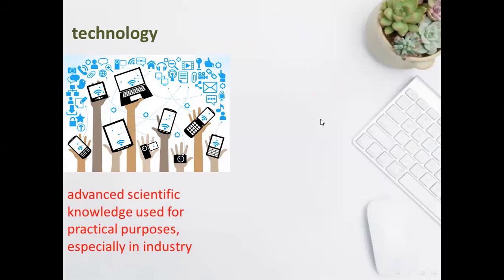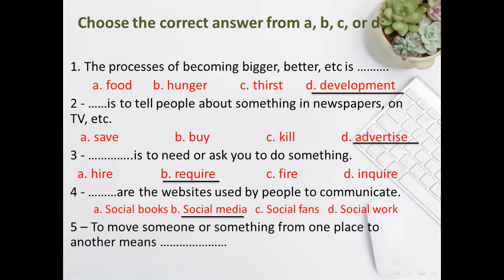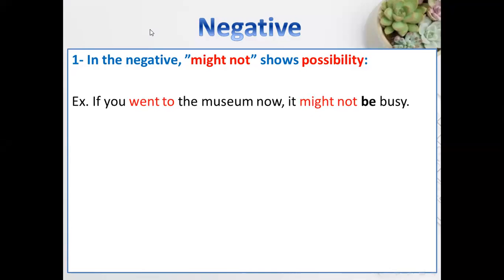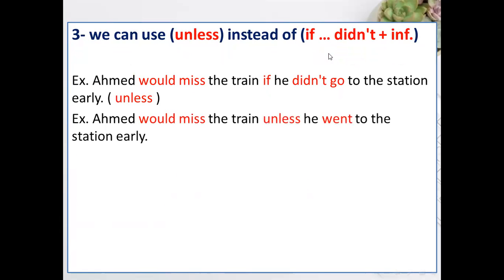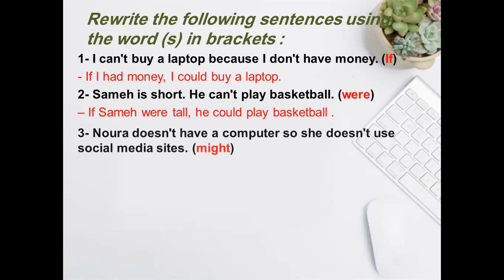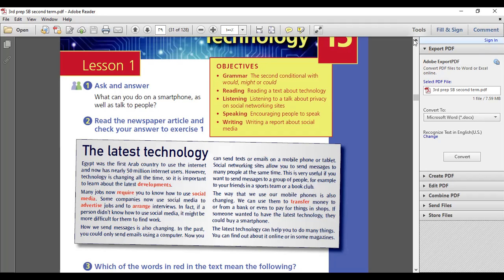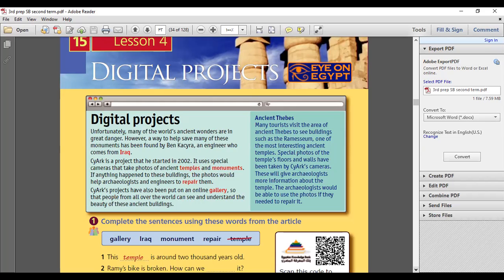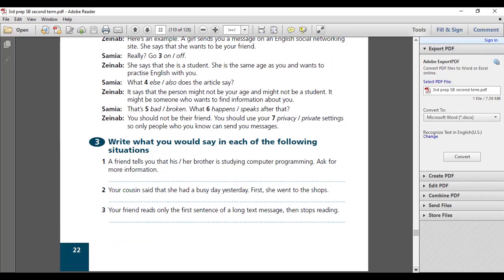zoom prep 3 unit 15